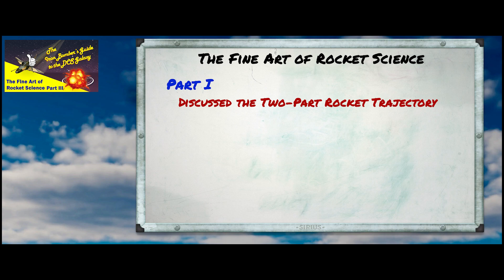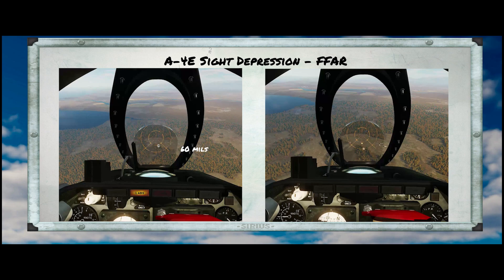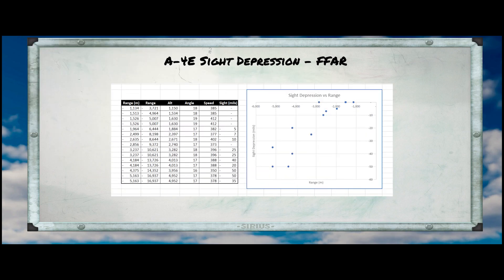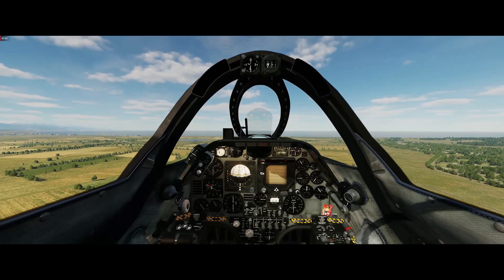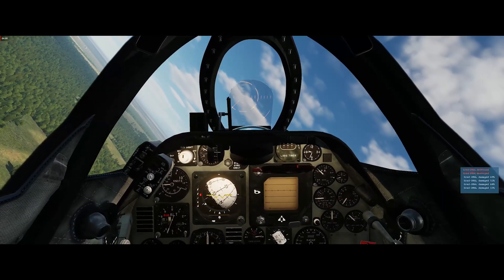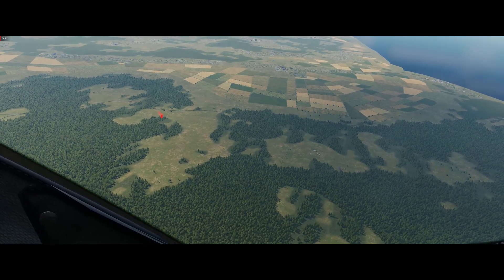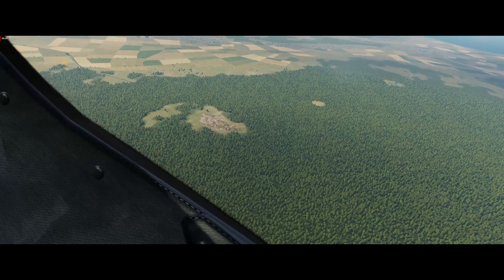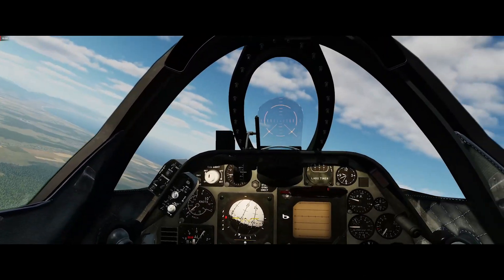Even More Rocket Science. Can We Make FFAR's work?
In part 3 of this series, we take a look at the data we collected last time. Specifically, we are going to build a sight depression table for the A-4 using 2.75" FFAR's.  Then we'll go out and attack some targets - and see if we survive the experience.

If you haven't watched the first two episodes of Rocket Science, I would suggest doing that before you watch this one.